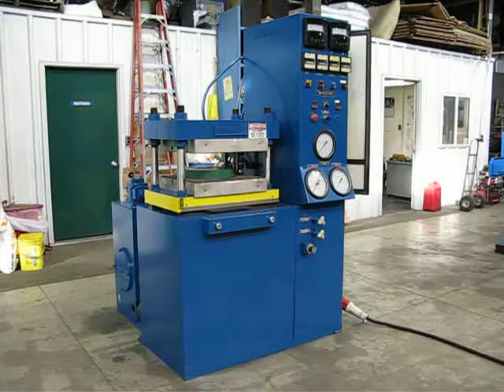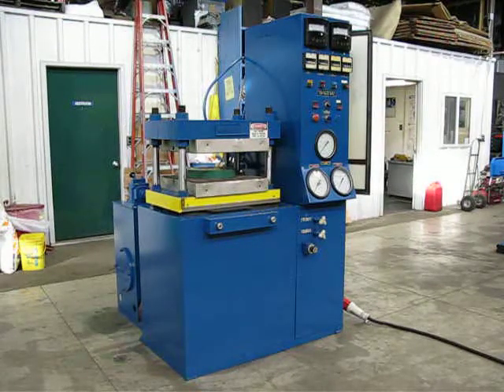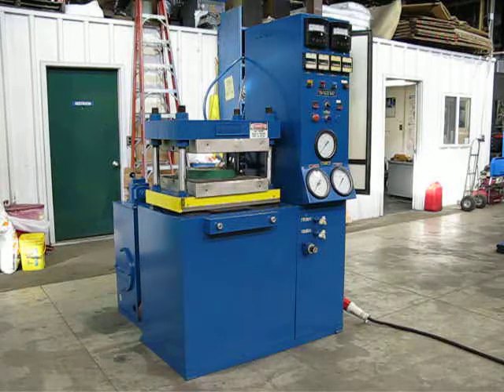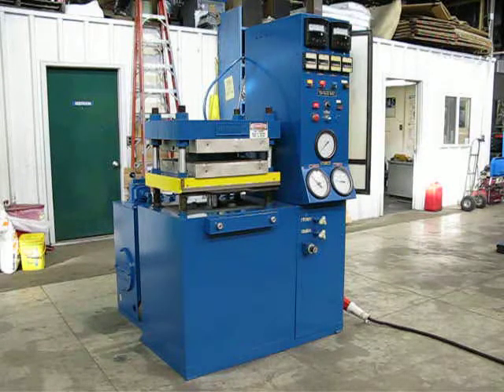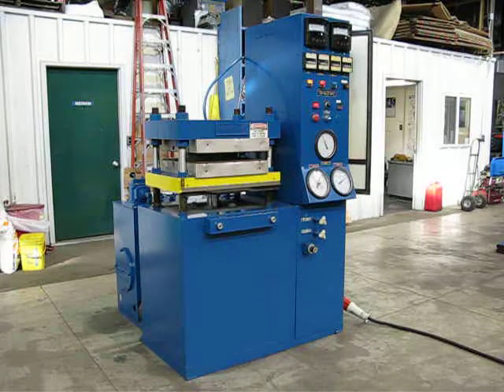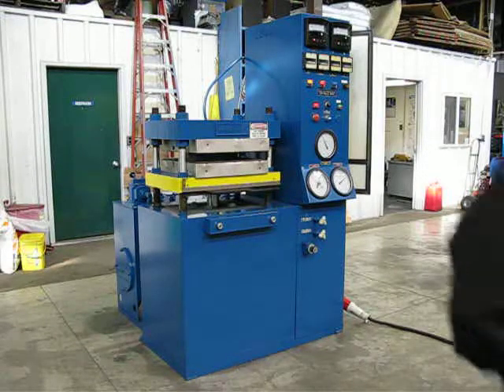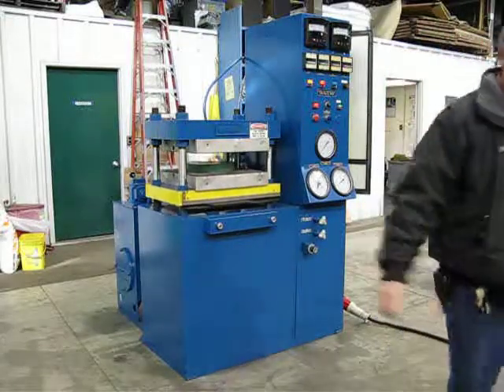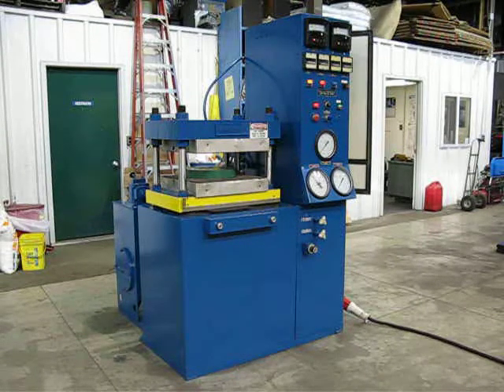50 ton Wabash Icon Industries Hydraulic Press #1892.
Icon maintains a very large inventory of pre-owned hydraulic presses.